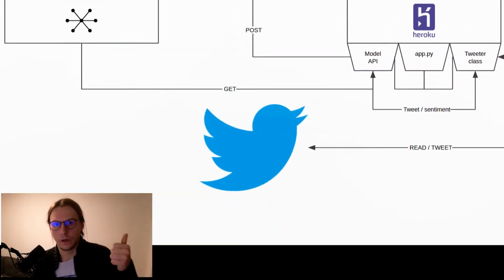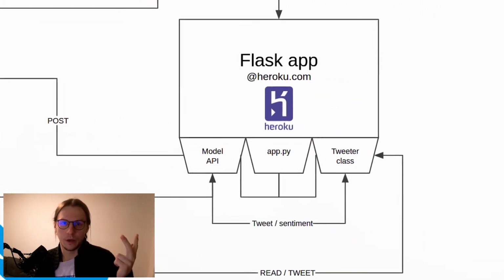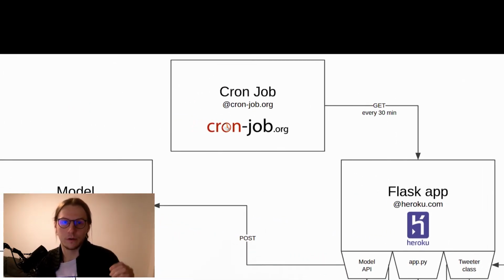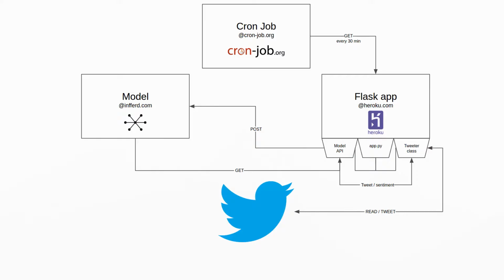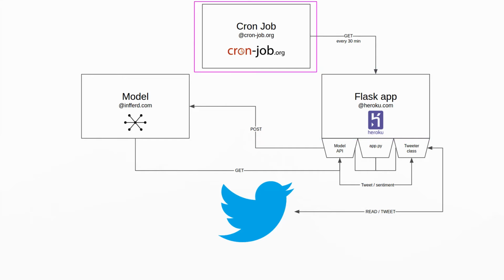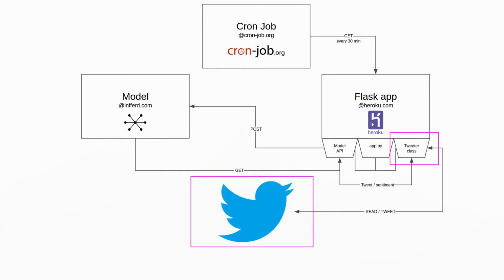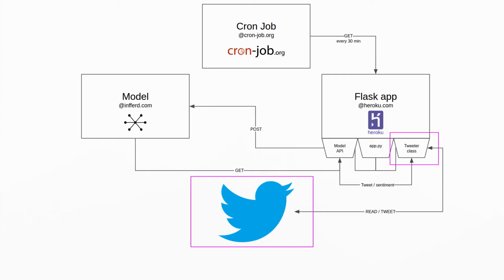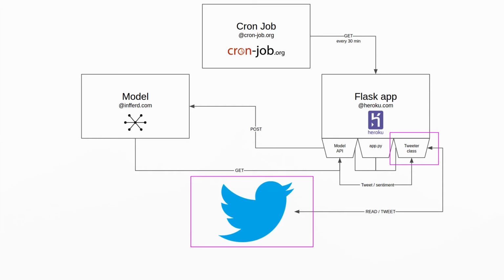AI Twitter Bot That Reads Your Every Tweet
After making the series on text classification using twitter data and google colab to run everything I've decide to make a demo bot which would read tweets of the targets and based on the sentiment of the tweet reply with a selected message. The target are Donald Trump, Joe Biden and Michael Reeves.

Bot uses a BERT model which we trained in the 4th video of text classification series and uses Cron-Job.org, heroku.com and inferrd.com to run.

Timestamps:
Intro 00:00
The Plan: 01:03
Coding Timelapse: 01:29
Explanation of the Bot: 08:14
Usecases: 10:24
Showcase: 11:45
Outro: 12:20